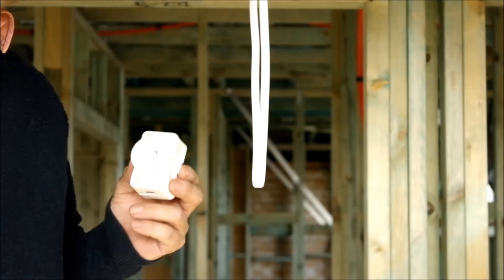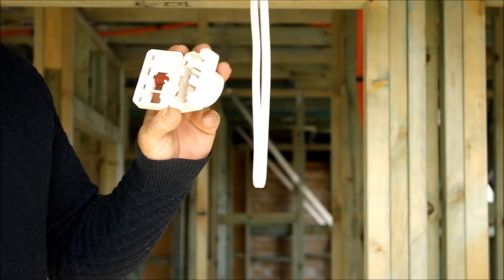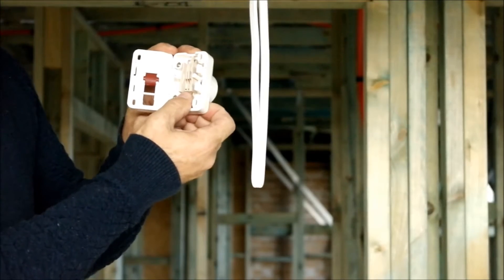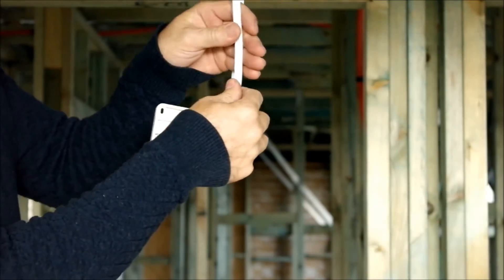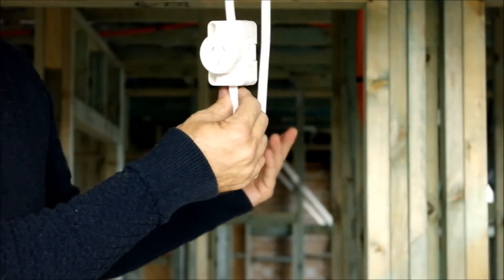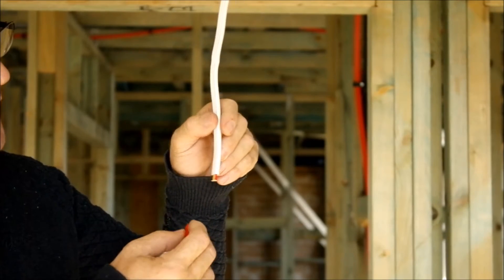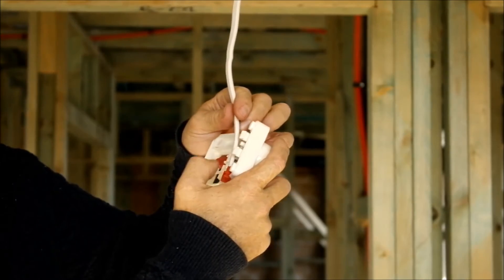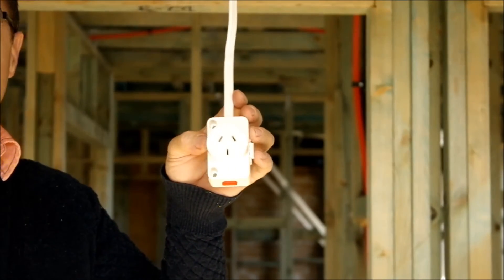How To Wire CSG Quick Fit Plug Base - SMS1QF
World's first tool-less plug base, suitable for use on TPS cable 3 core flat 1.5mm2 to 2.5mm2. Terminates in just 4 seconds WITHOUT needing to strip the insulation or the use of any tools. Twenty two times faster to wire than any other plug base on the market today. Rated at 250V AC 10amp. Patented Technology. Available in white and black with our famous CSG 5 Year In House Warranty.